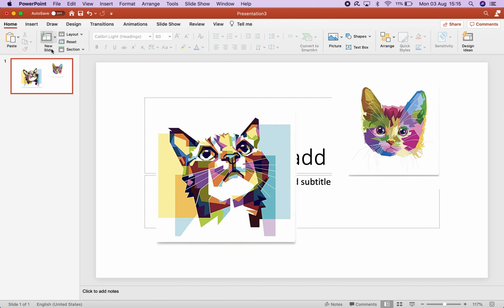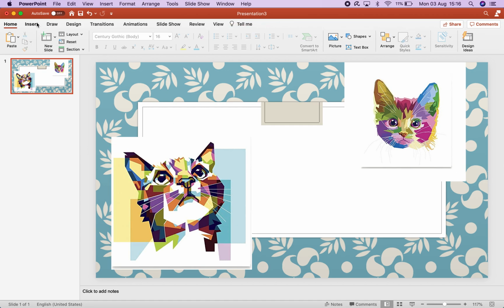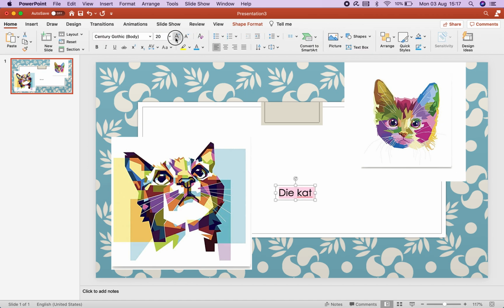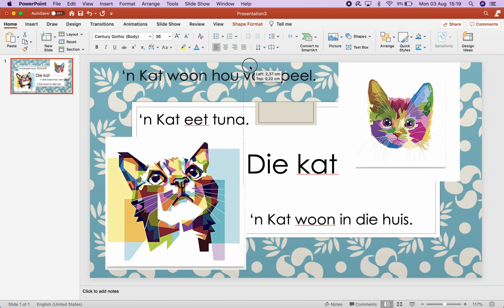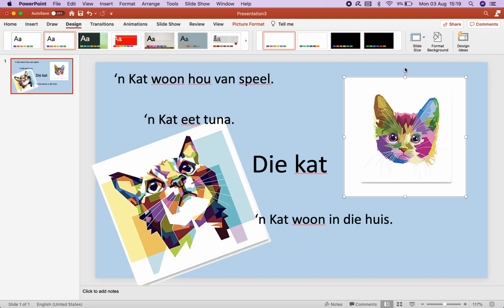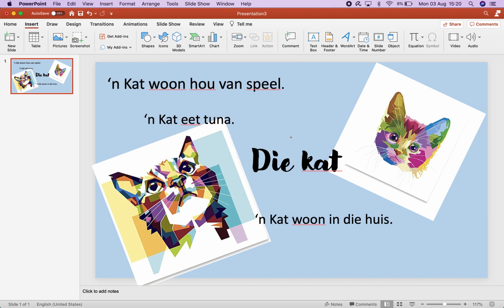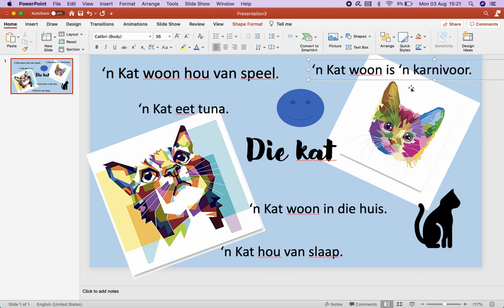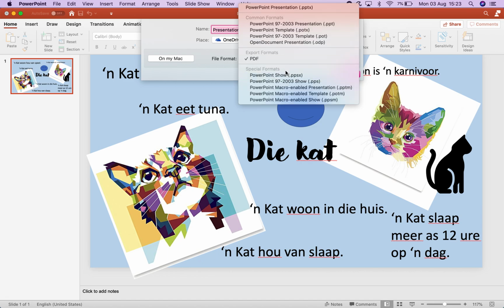Creating a poster on PPT - graad 7 Afrikaans